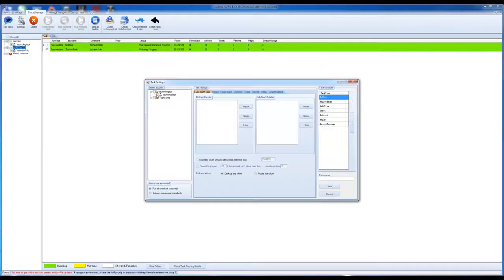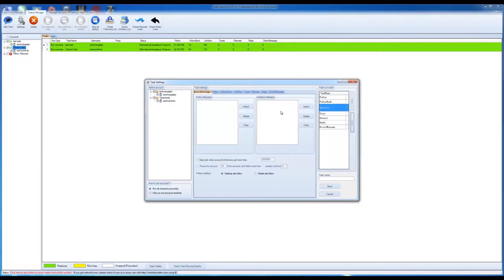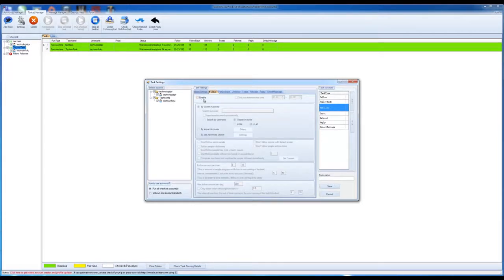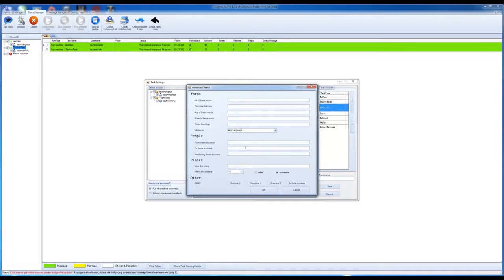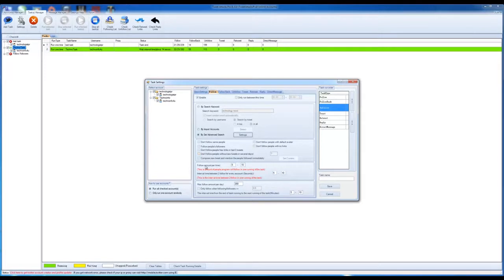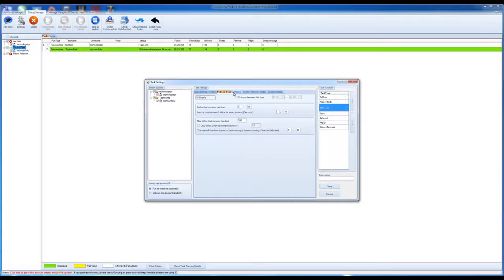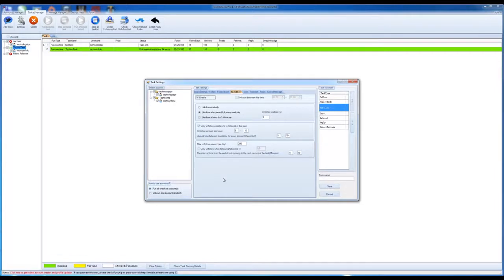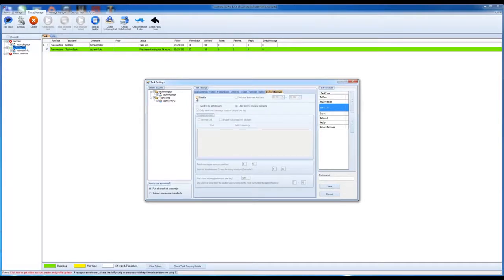Tweet Attacks Pro 2 Tasks How to create a new task